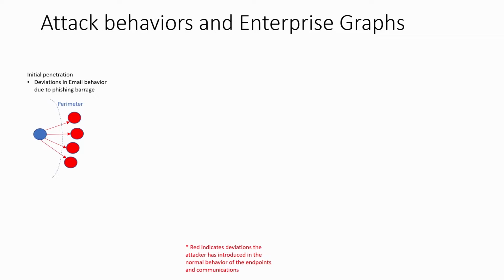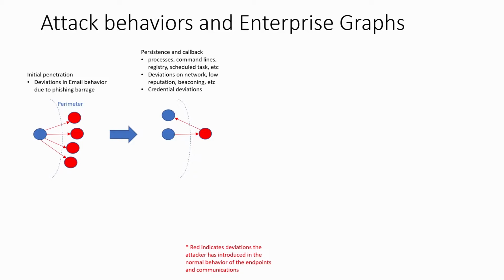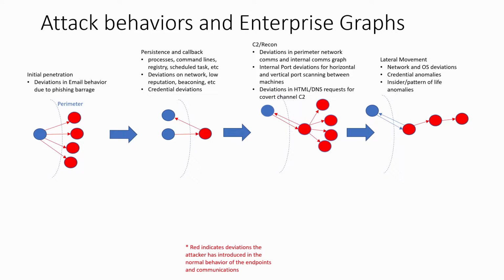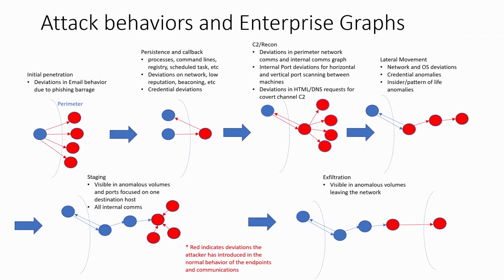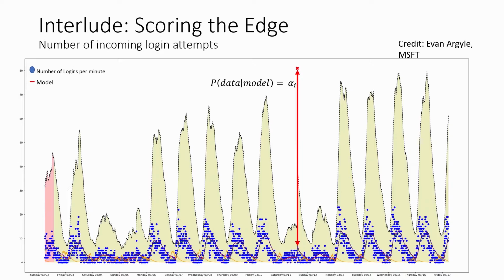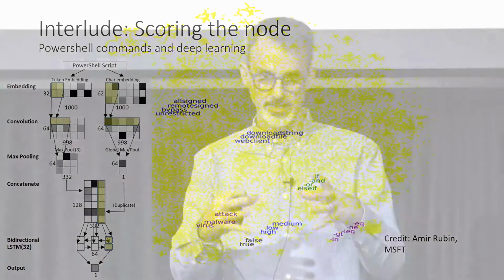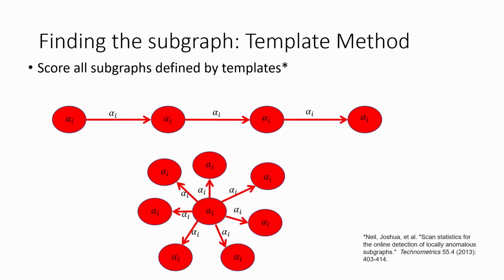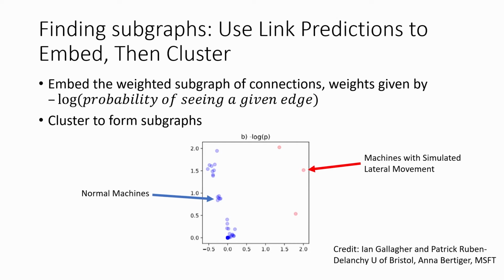GRAPH FOR SECURITY WORKSHOP || Statistics Graphs Finding Bad Guys, Joshua Neil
BlueHat Seattle 2019 Workshop
Six Degrees of Mallory: Graph for Security
• Opening Remarks, Ram Shankar Siva Kumar
• Keynote, Sarah Fender
• Graphical Analysis for Security, Gabe Bassett
• Statistics, Graphs, Finding Bad Guys, Joshua Neil
• Opinions were shared. Mistakes were made, Jon Hawes
• Intrusion Detection with Graphs, Matt Swann
• Scaling Graphical Analysis, Leo Meyerovich
• Grapl - a Graph platform for detection and response, Colin O'Brien
• Finding your blast radius and your peers, Sridhar Periyasamy
• Graphs in Security, Ian Hellen